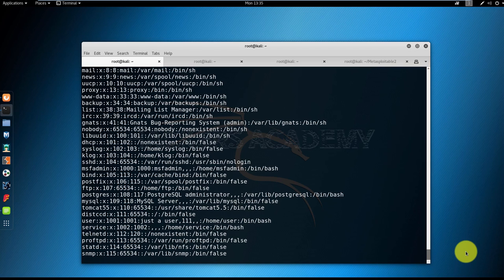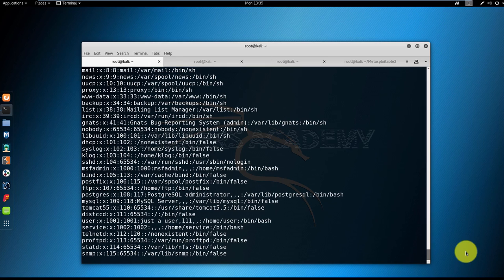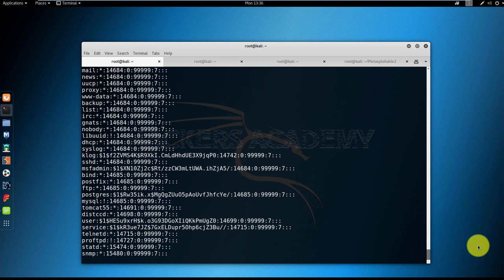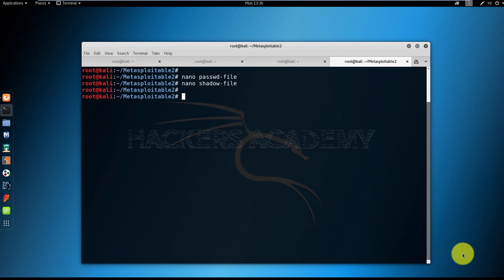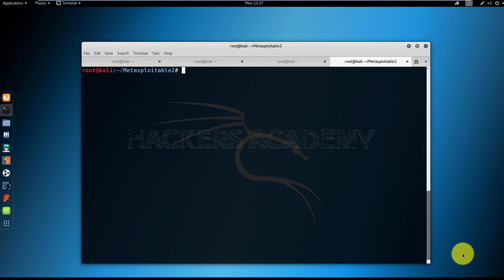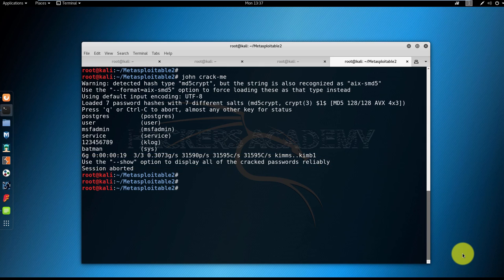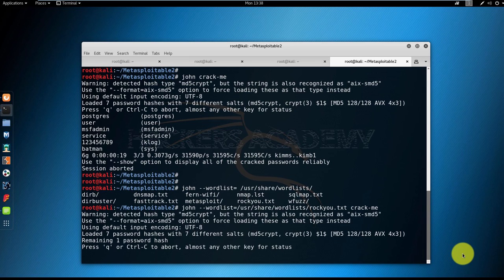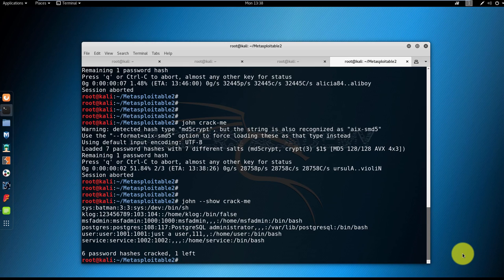Password Cracking With Kali Linux 06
*The intentions are not to harm any SYSTEM*